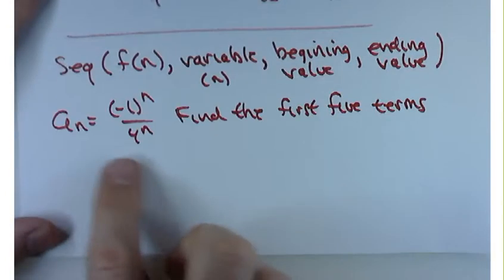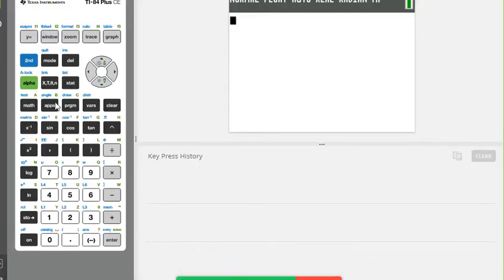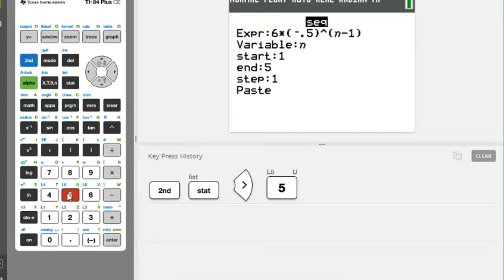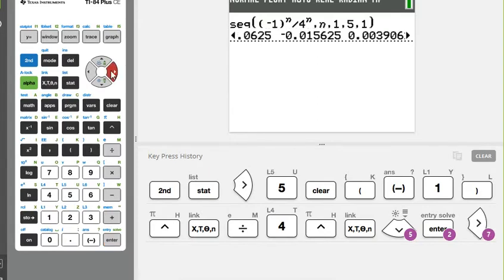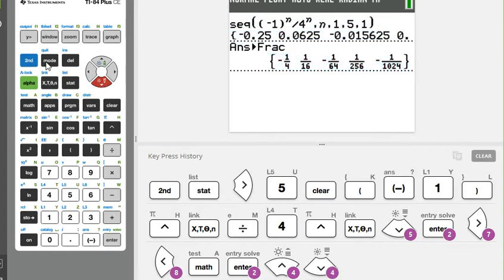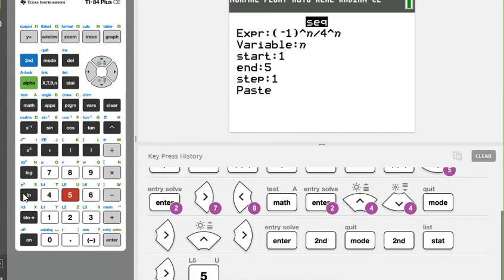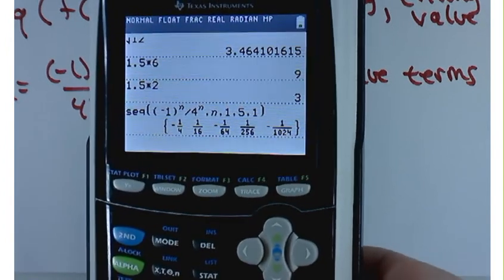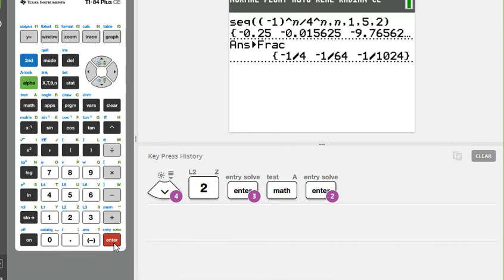Table with sequences on a TI84